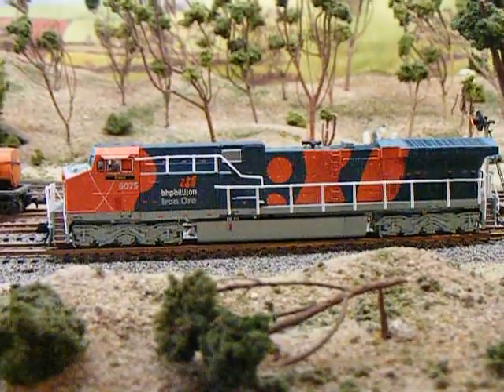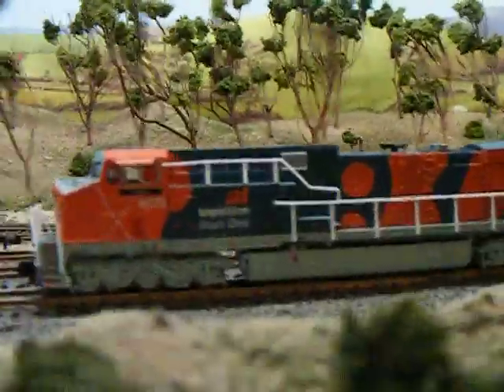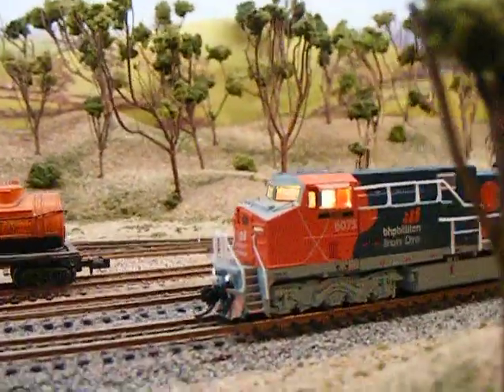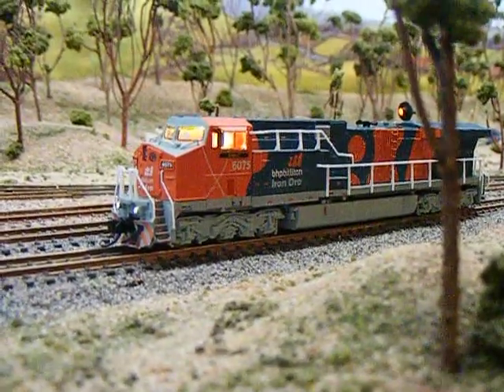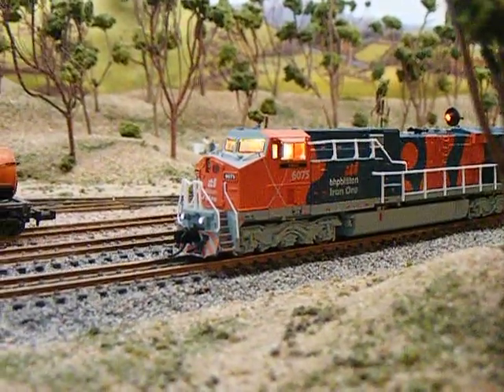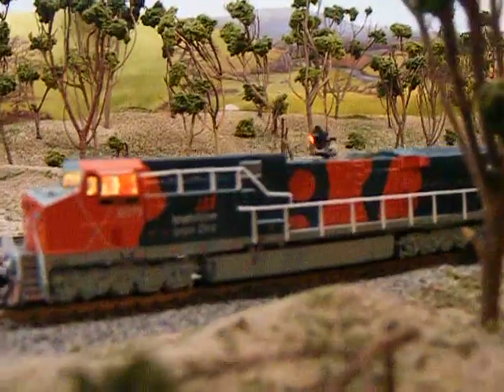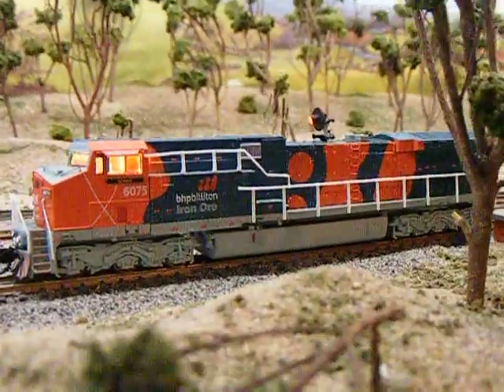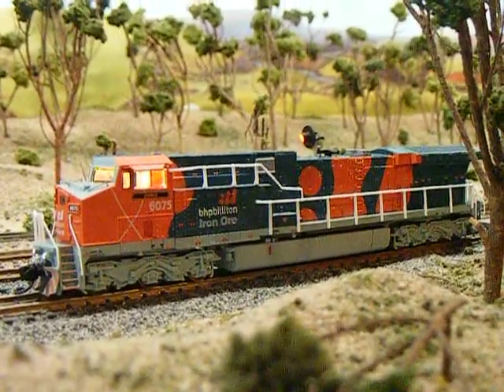N Scale BLI BHP AC6000 loco review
Just received my 2 BLI BHP AC6000 DCC sound equipped locos. Here is a basic review of them.